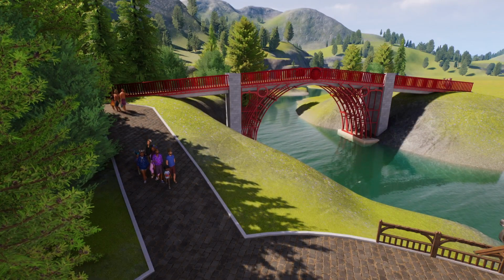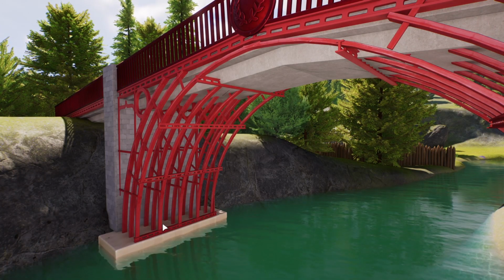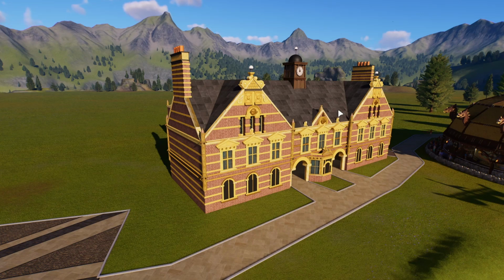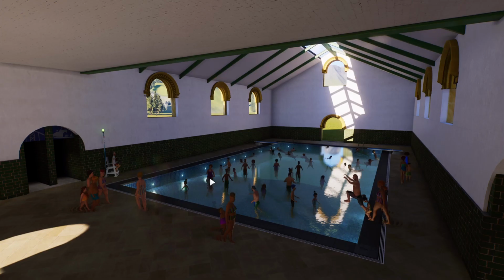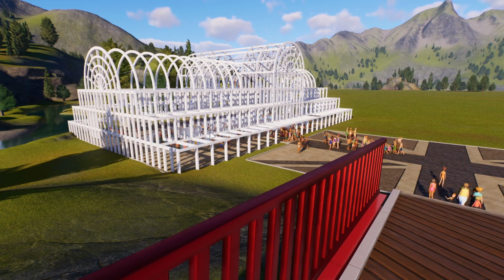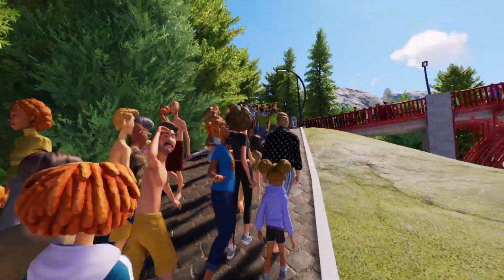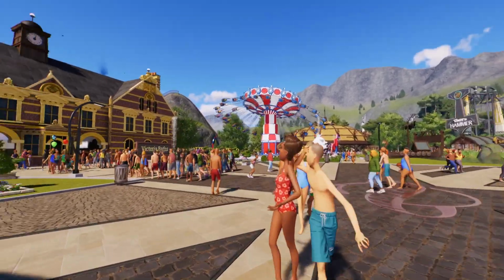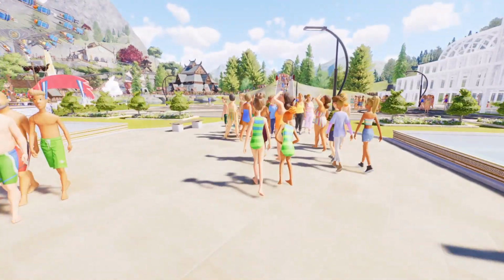My new Themed zone on Planet Coaster 2 The industrial revolution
Hi there welcome to my new channel. In this video I will give you a guided tour of my Victorian/ Industrial Revolution zone. I have built several Iconic UK landmarks and a few less well known creation based on real life buildings and structures. This contains quite a lot because I was waiting for update 1 and it takes me ages to build.

I run the console version on PS5 and use a keyboard and mouse to control. Most of the well known content creators seem to use the PC version - Just another way to shown I am a NEWB.

I am really enjoying the game and hopefully if you lovely people out there in YouTube land like my content I can do more in depth looks at my rides and building and I can talk you through how a novice gets to grips with learning this game.

I would love to here from you about your thoughts on my park so far.

Lighthouse Helter Skelter from Jurre#55785  Share code: 2VBW8MK2K

To download this park from the workshop search for me: BrookhouseK#25851